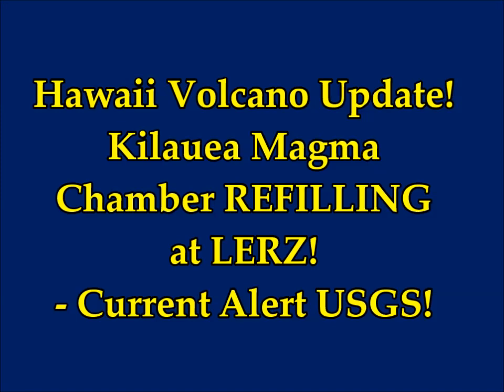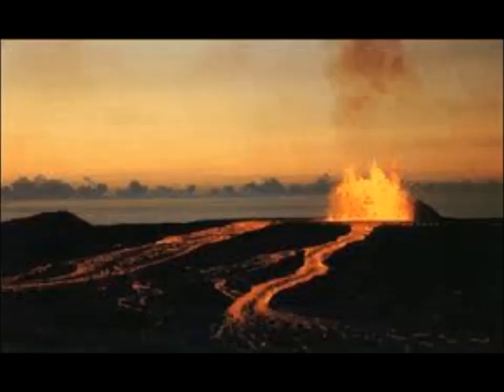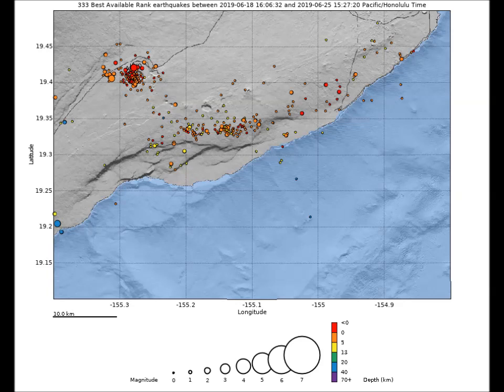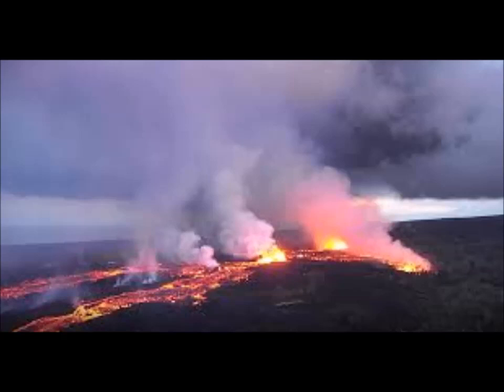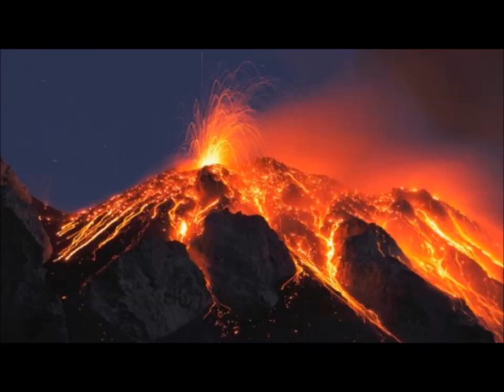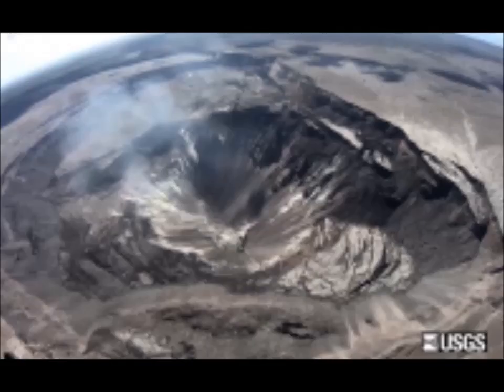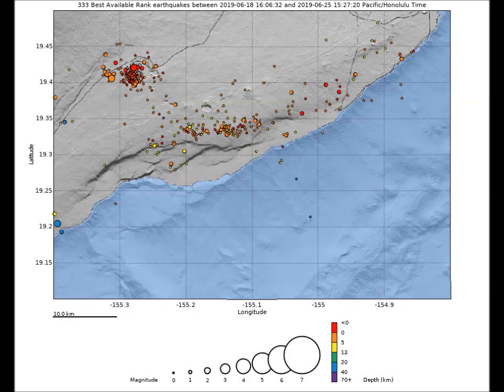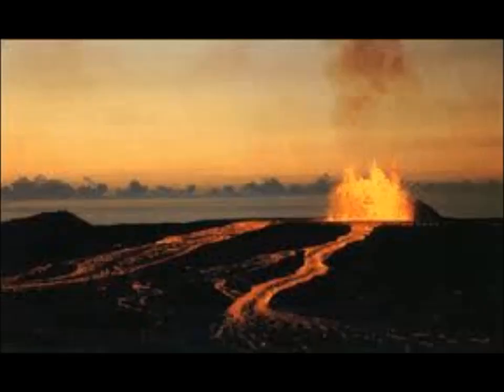Hawaii KILAUEA Volcano Update! Magma Chamber REFILLING & DEFORMING, QUAKES! Current Alert!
Hawaii KILAUEA Volcano Update!  Magma Chamber REFILLING and DEFORMING LERZ! Current Alert USGS!